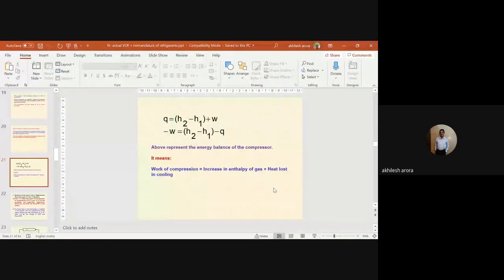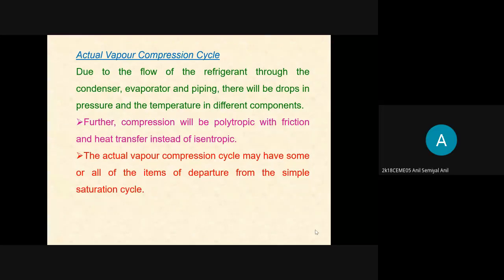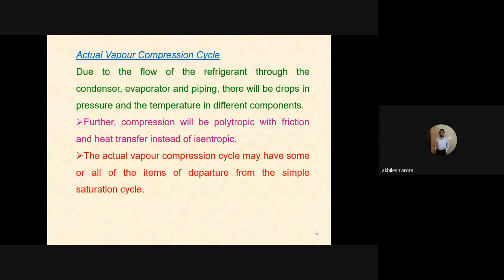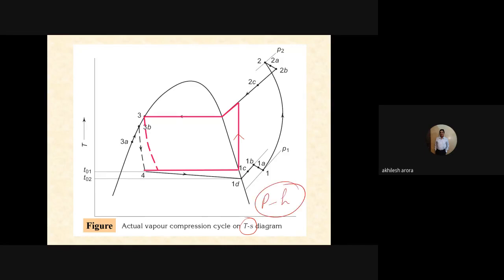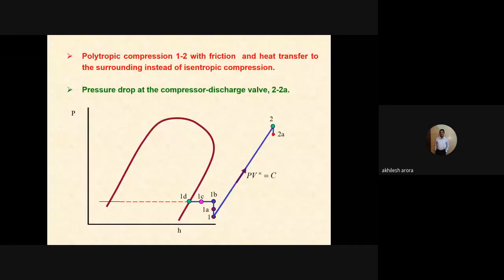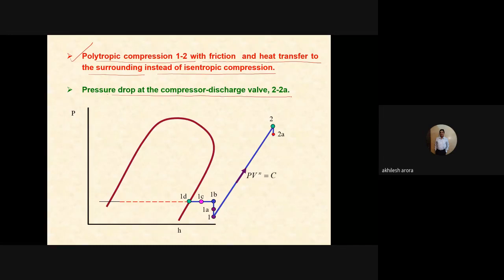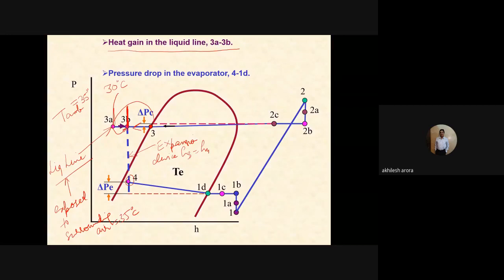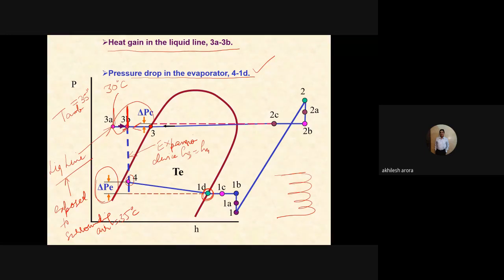LECTURE 9 RAC : ACTUAL VCR CYCLE 28/08/2020,